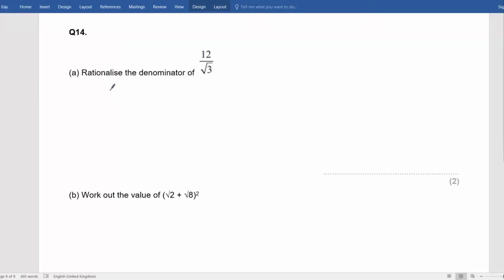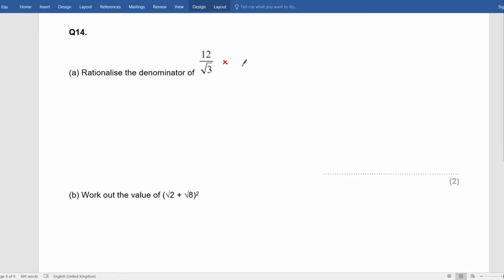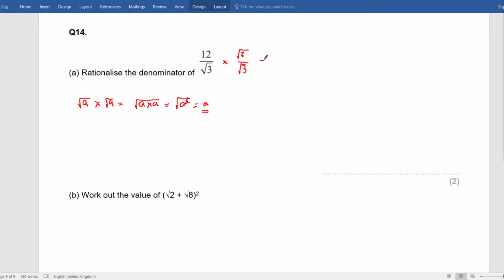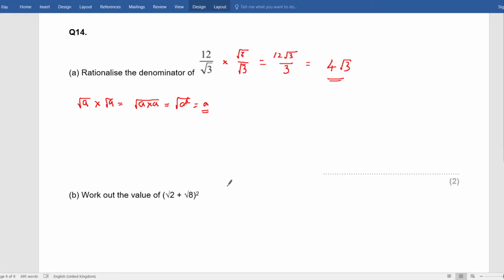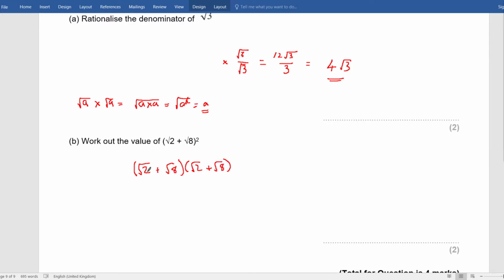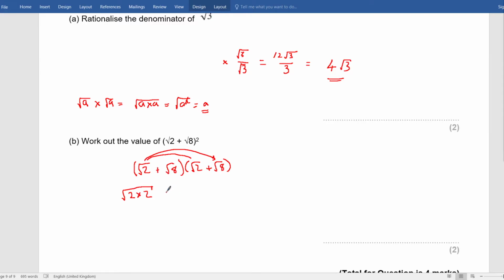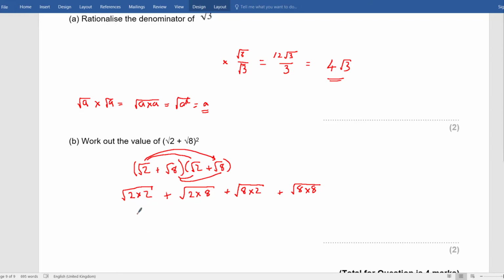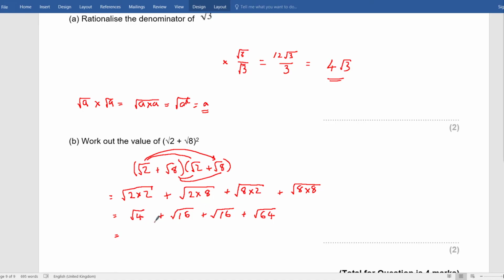GCSE Math: Higher Unit 1 Q14